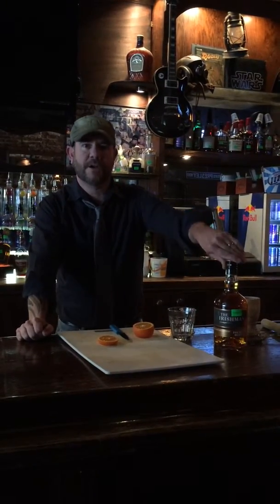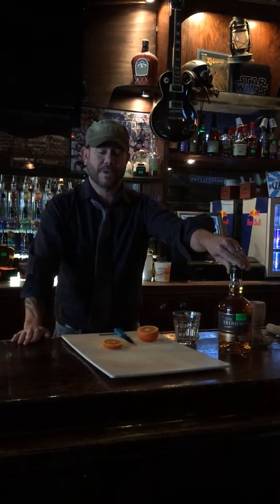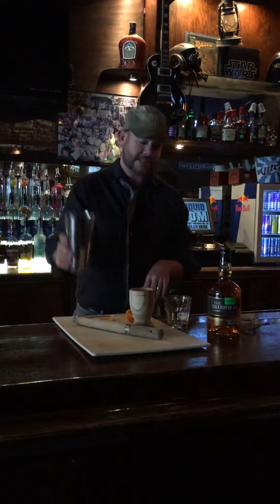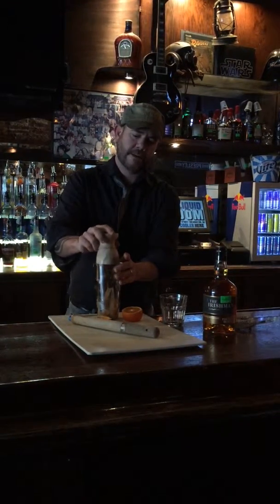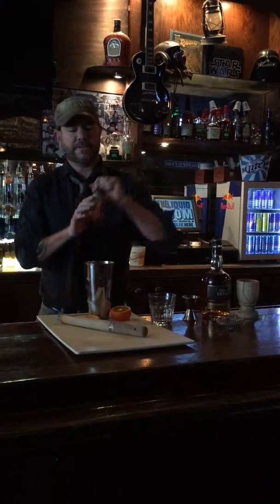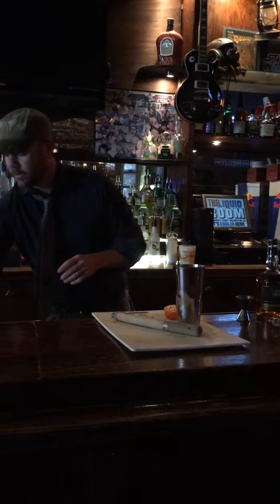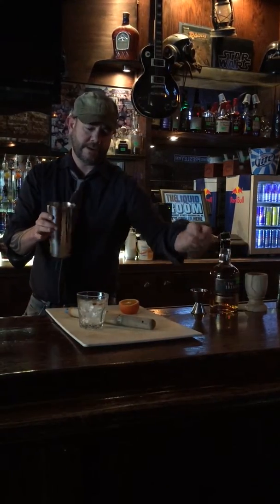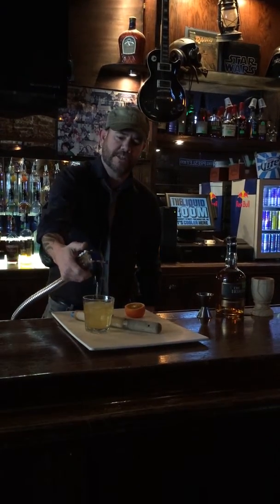The Remedy Irishman Whiskey Cocktail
Lee Hauser: Wilmington NC-

1.2 oz Irishman Whiskey
Dash of orange bitters
Muddled orange bitters
Splash of soda and water
Chill over ice
Rind orange peel on the rim and garnish